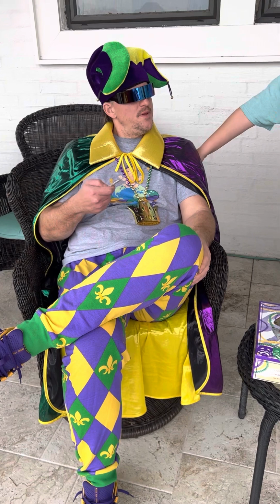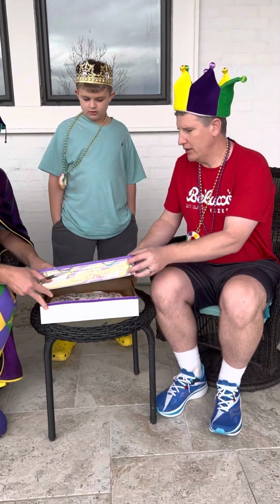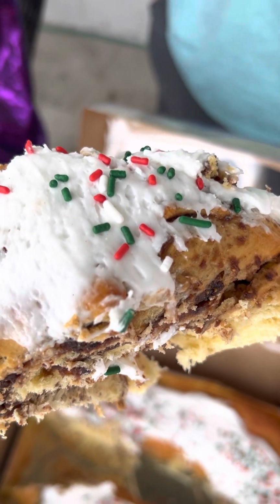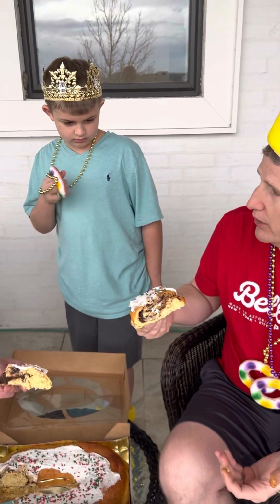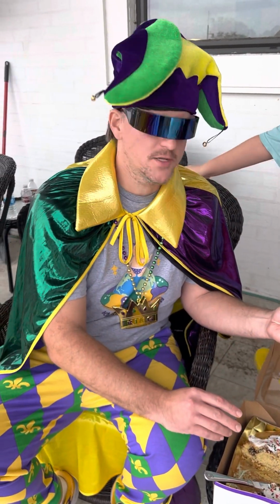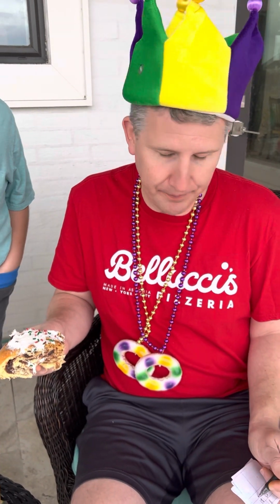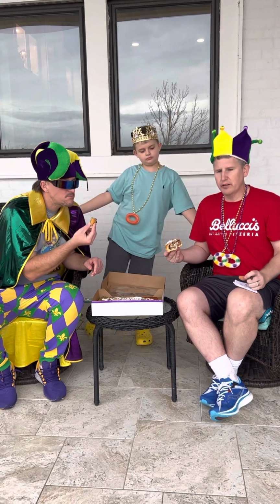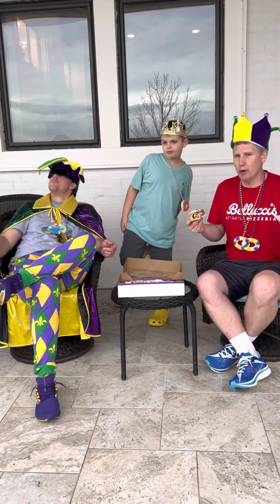2023-01-08-23 Salutos King Cake King Review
Italian Fig King Cake